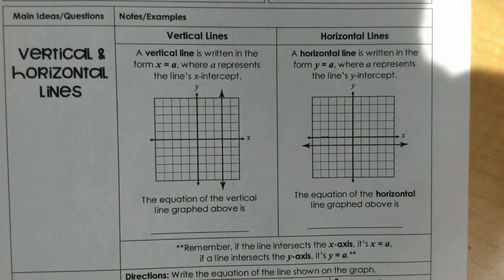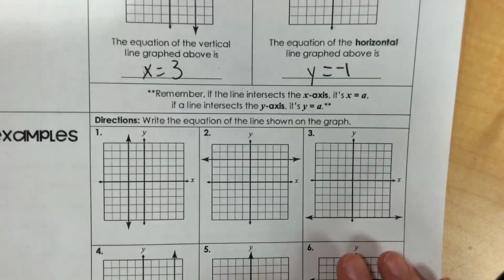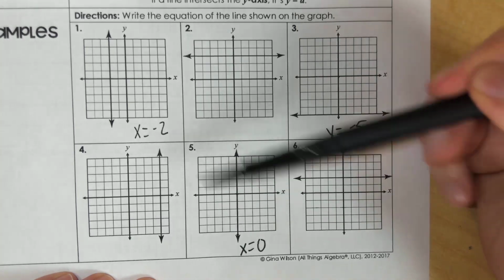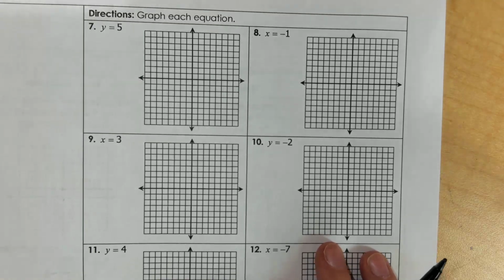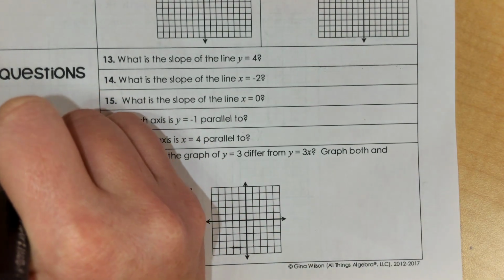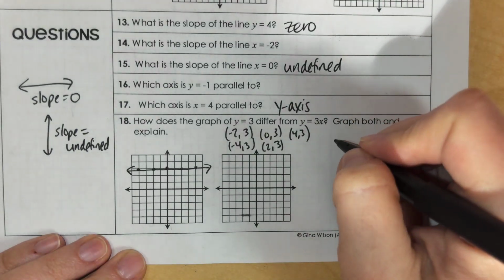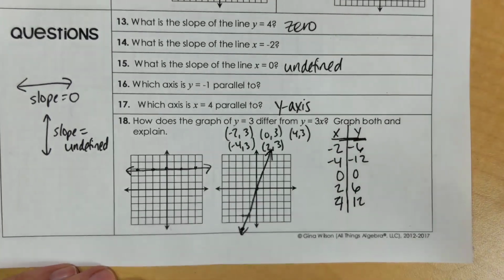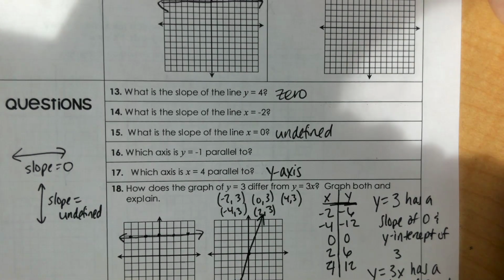Horizontal and Vertical Lines